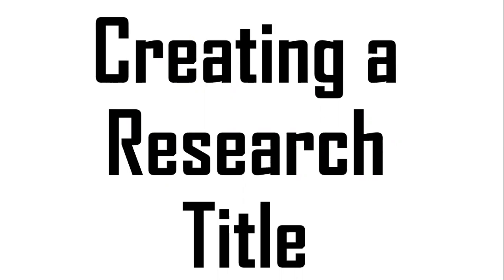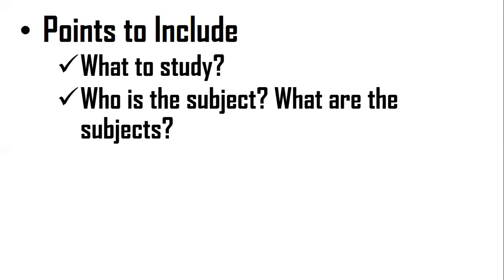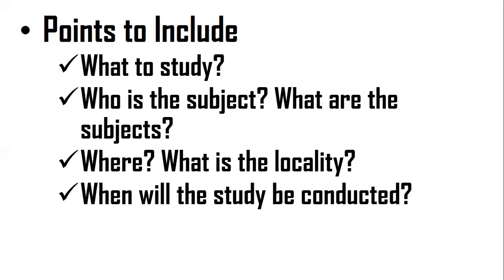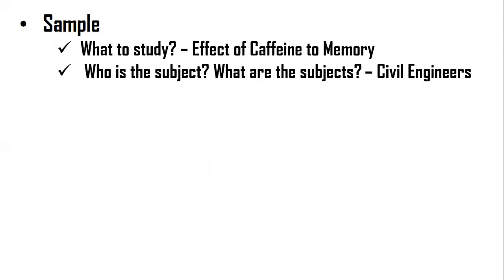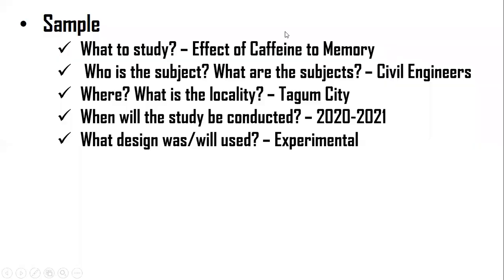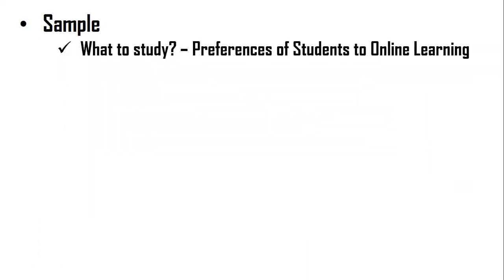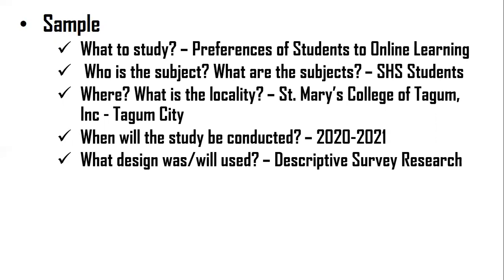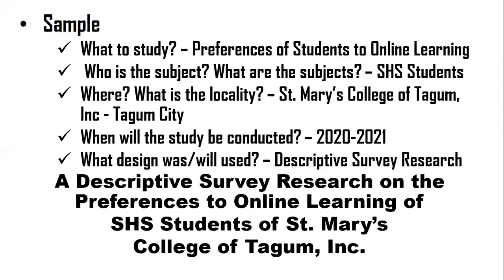4. Creating a Research Title